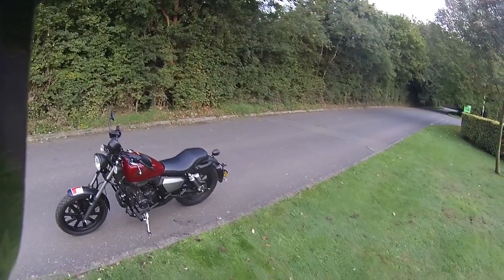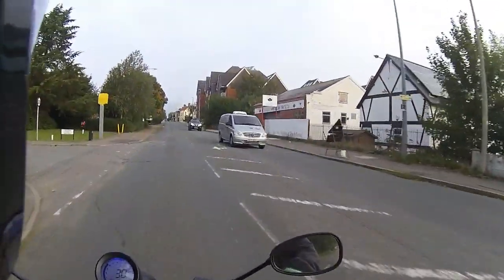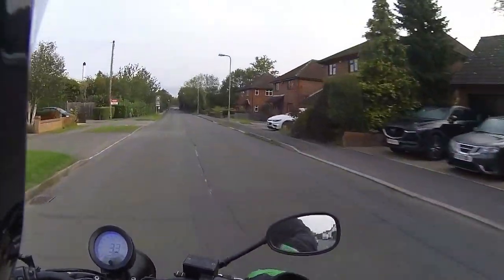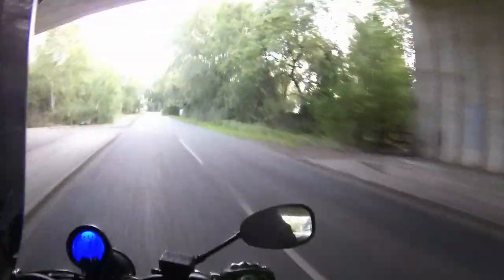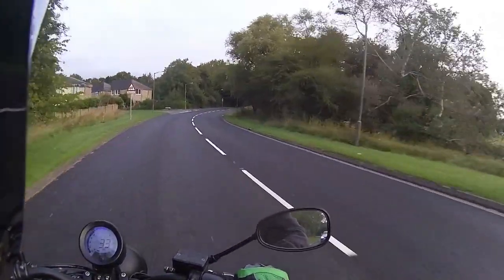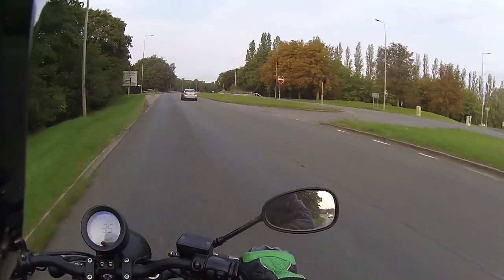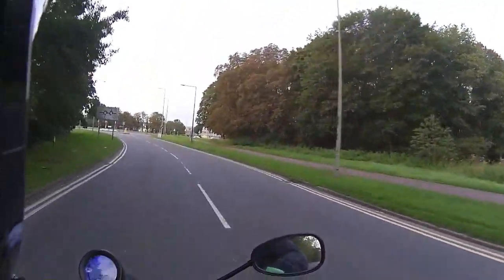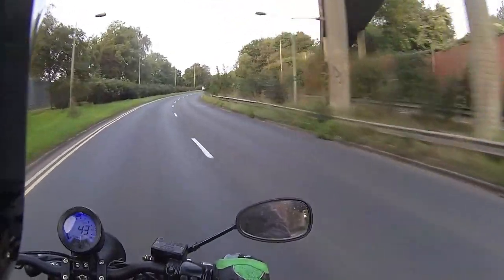Rev Bomb - Keeway K-Light Final Ride Test